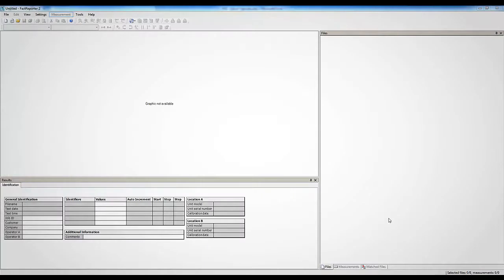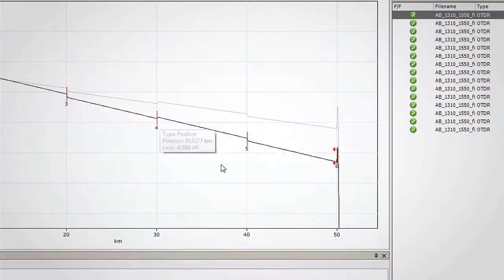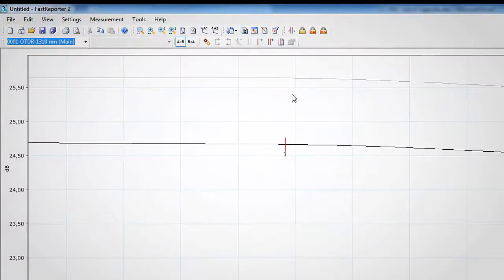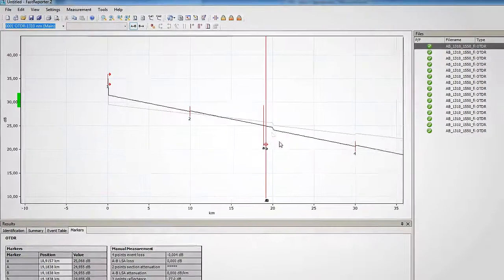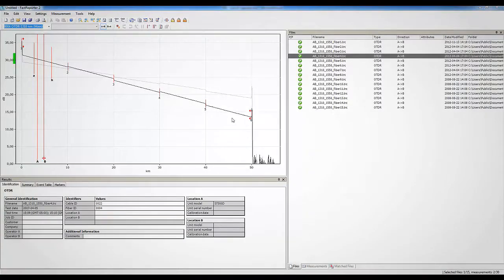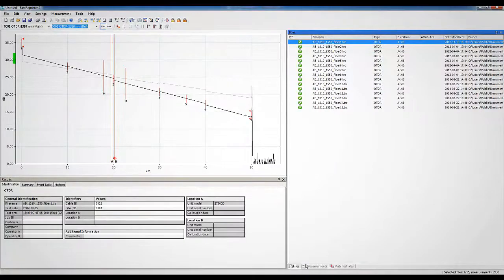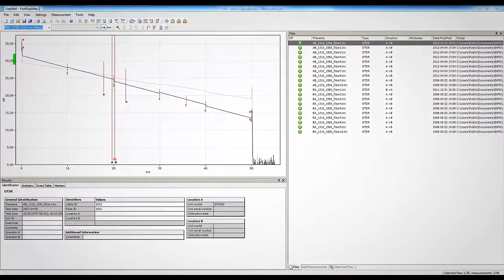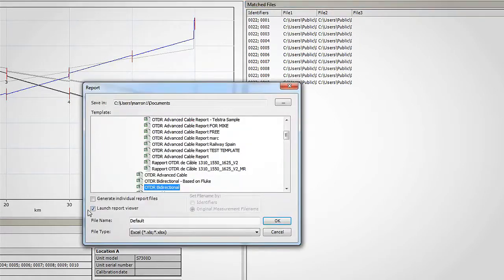How to change the markers, how to navigate the results, how to zoom | FastReporter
This videos will showcase the software’s basic functions to get you started quickly. Note that all functions of this video are available in Fastreporter3 as well.